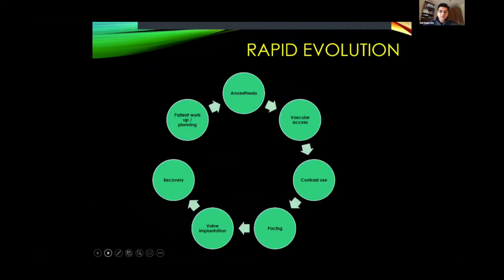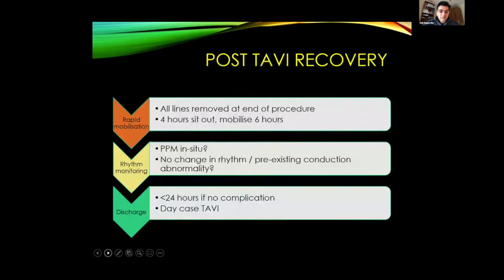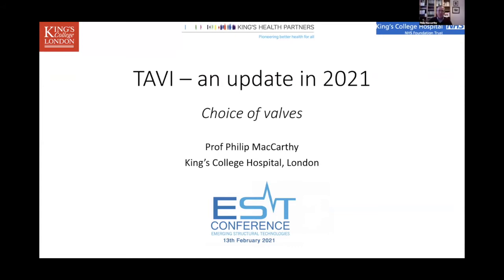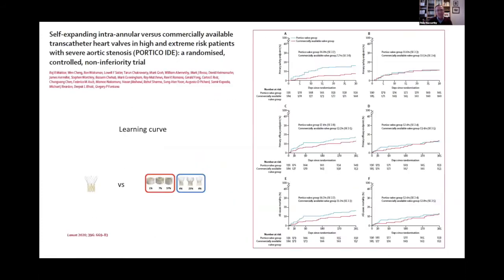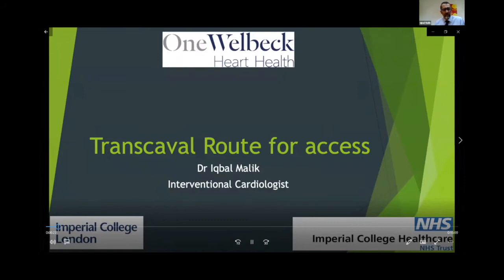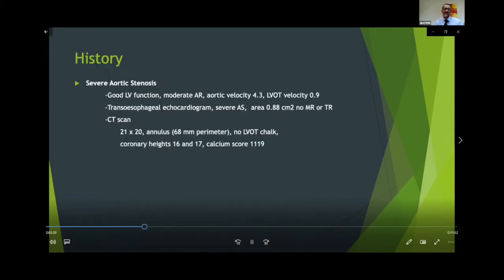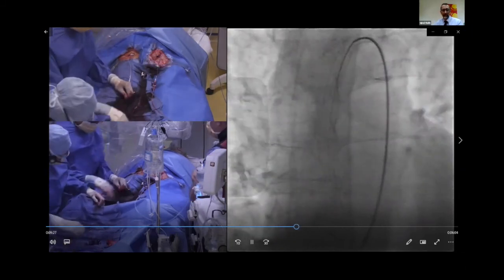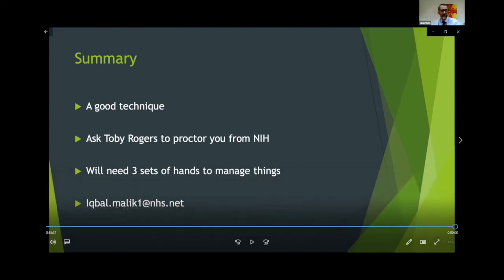Session 2 TAVI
This is the second session of the 4th Annual Emerging Structural Technologies Conference.

Moderators
Mark Turner and Shakeel Qureshi

Programme

0:00 Introduction

2:00 TAVI –an update in 2021(technique) // Neil Ruparelia

15:35 TAVI –an update in 2021(choice of valves) // Phil MacCarthy

28:57 TAVI -Transcaval Case // Iqbal Malik